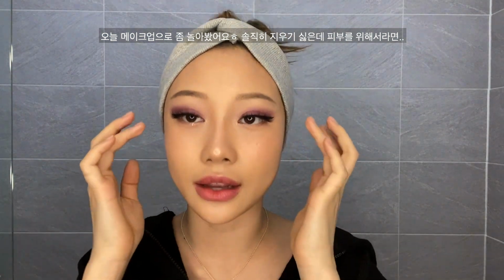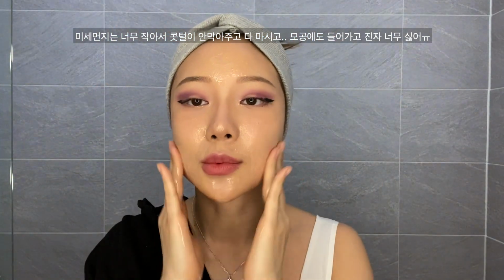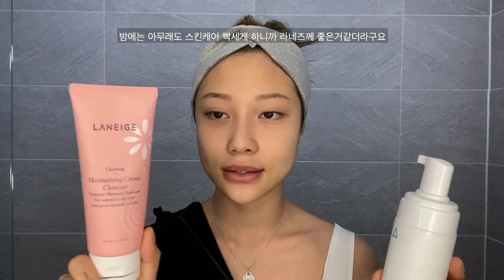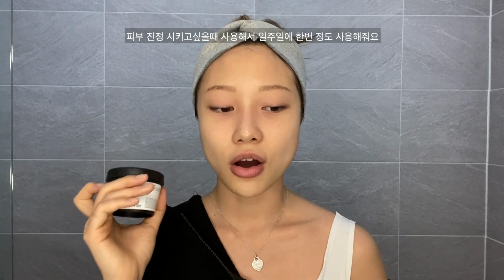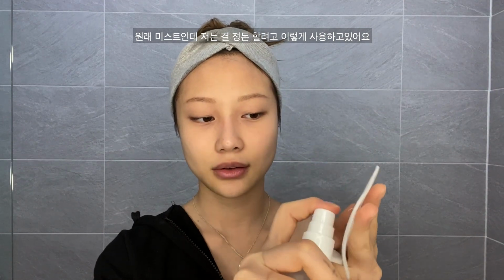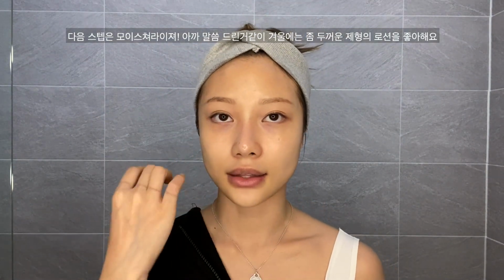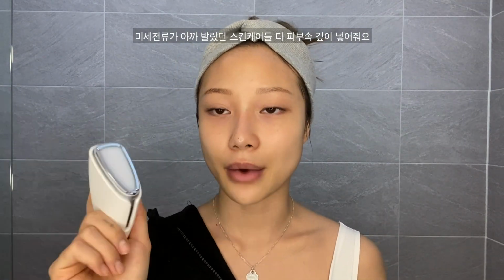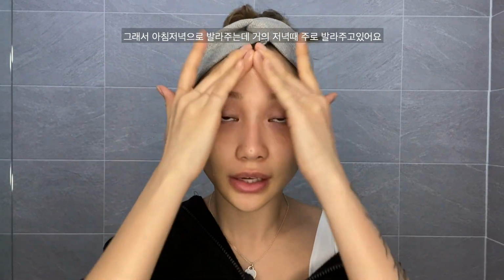🧖🏻‍♀️Get Unready With Me & Updated Fall/Winter Skincare🧖🏻‍♀️ | w/ Face Factory Cell Liner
The weather is getting colder every day and my skin is getting dryer every day…🥶 Let’s get unready and take off our makeup for healthy -naked- skin😏😏
ALSO this is my first collaboration with a brand!! My hard work is finally paying off😭

[Product]
Face Factory Cell Liner